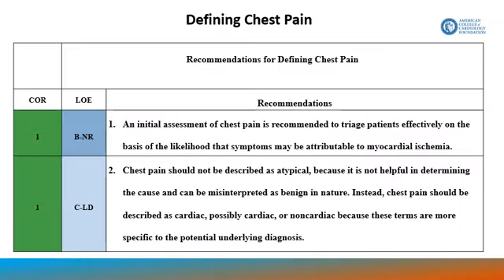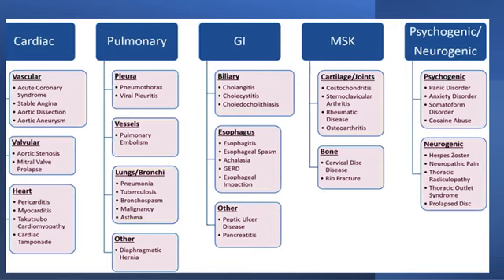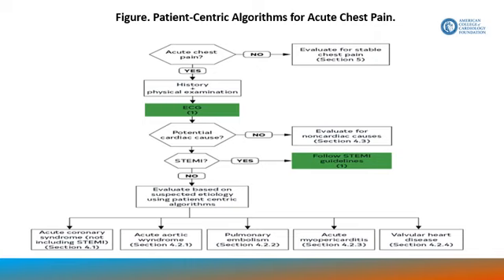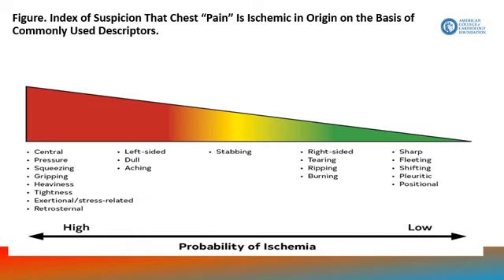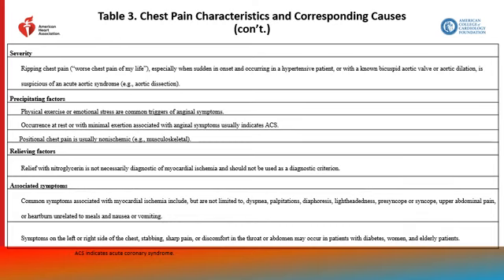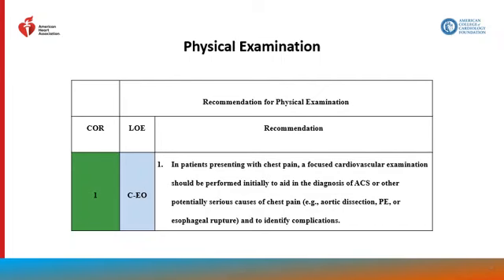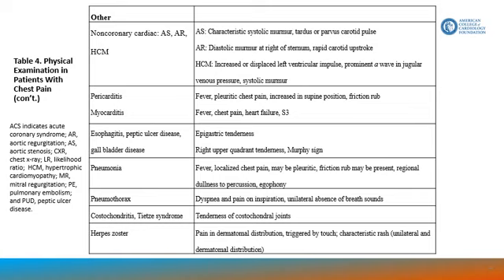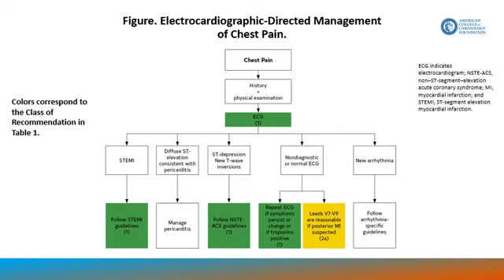L53 FM, Cardiology 1 Chest pain